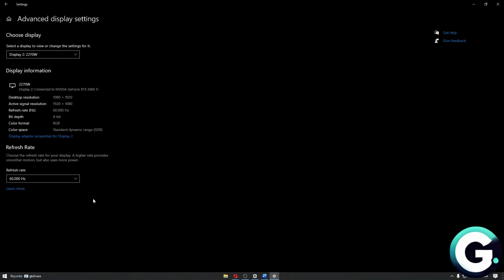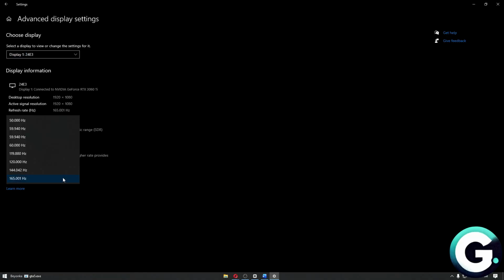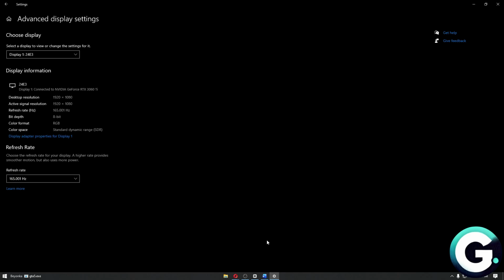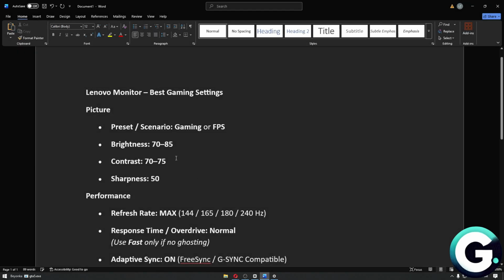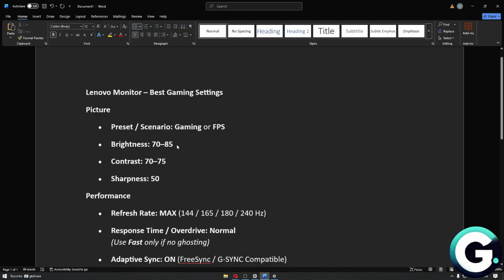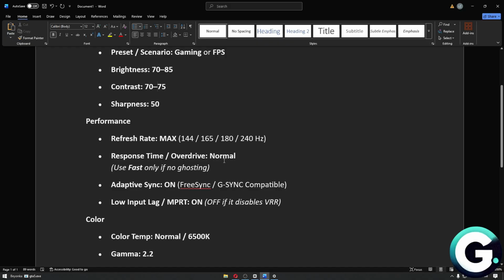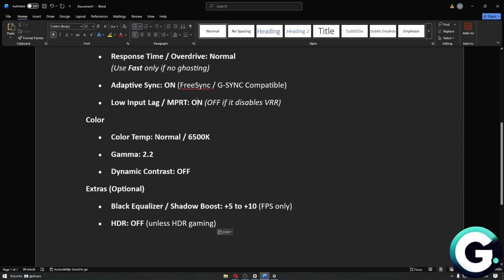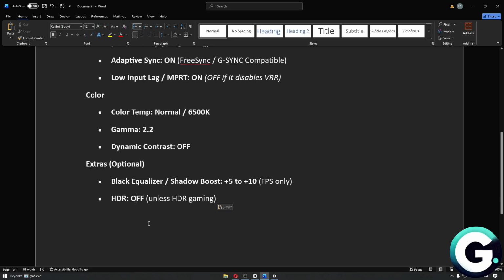Best LENOVO MONITOR SETTINGS for GAMING (EASY) 2026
Best Lenovo monitor settings for gaming in 2026. I show the best picture mode, brightness, contrast, refresh rate, and gaming settings for smooth gameplay and clear visuals.